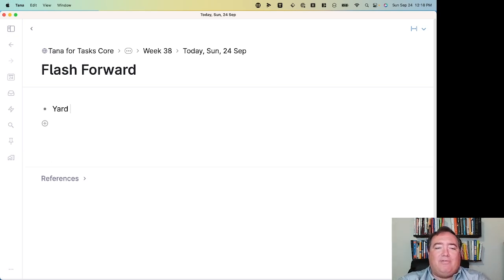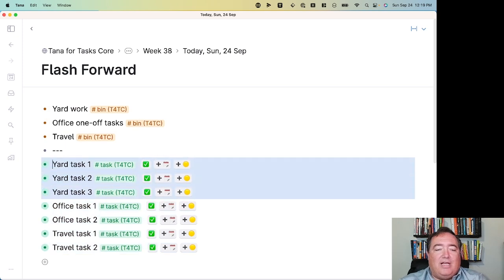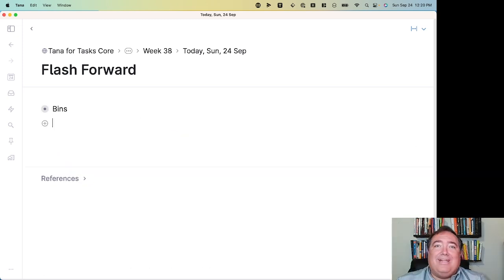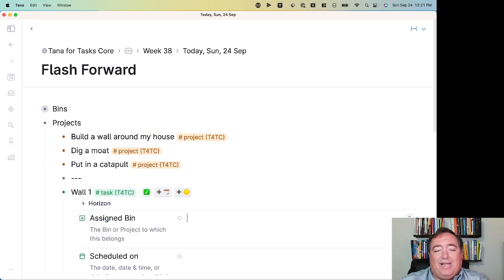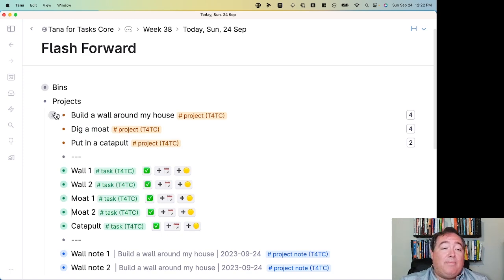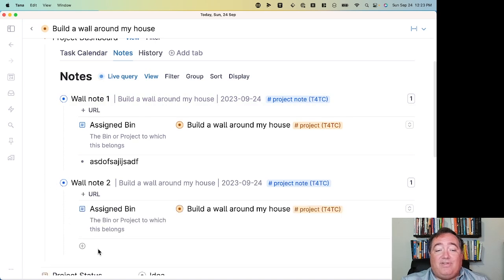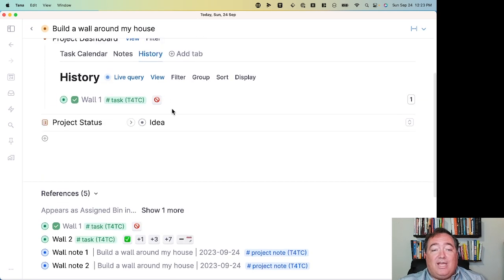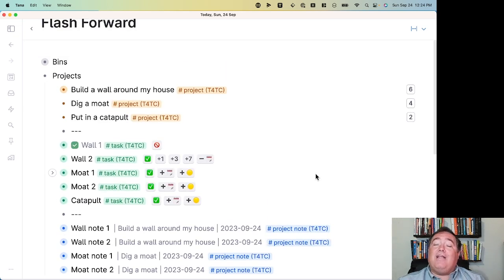Quick Bins & Projects Demo — Tana for Tasks Core (T4TC)